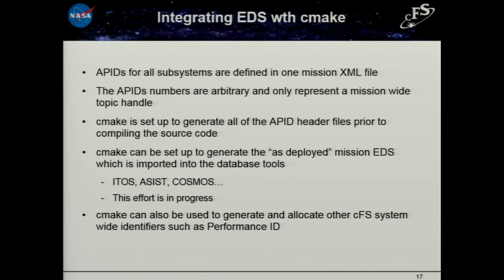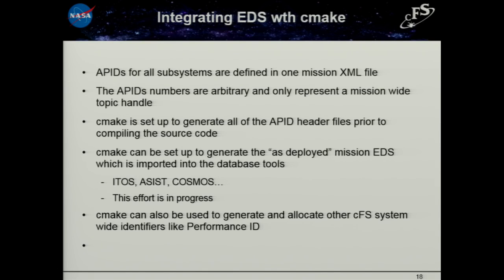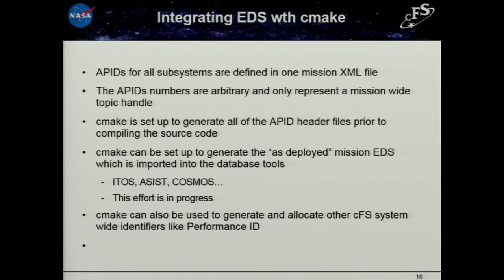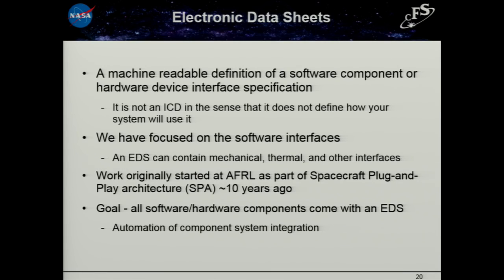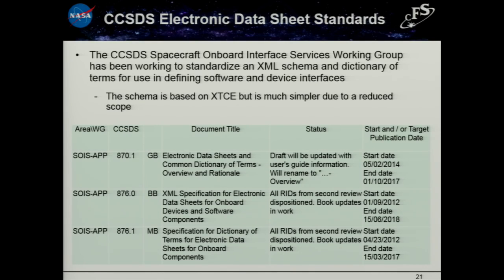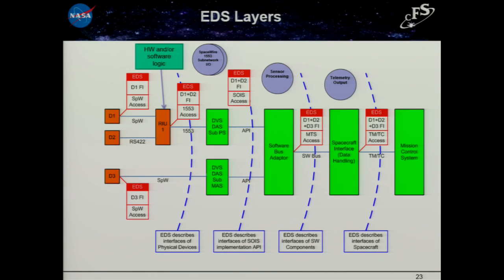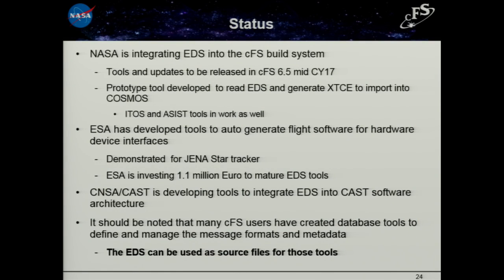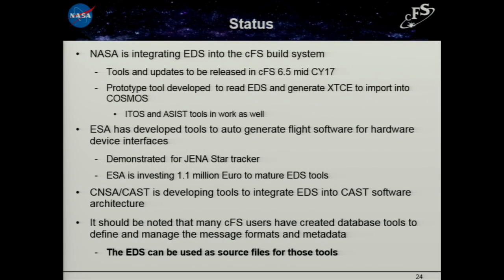04-04 Jonathan Wilmot Electronic Data Sheets